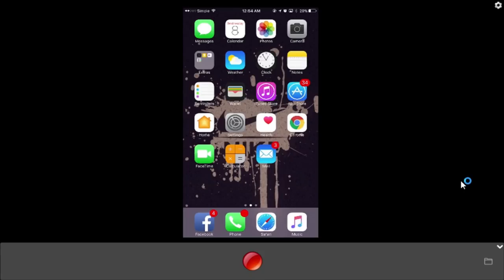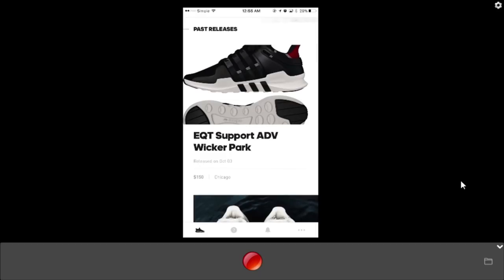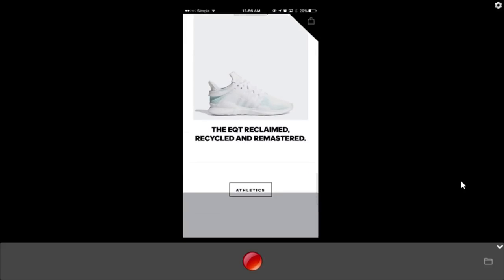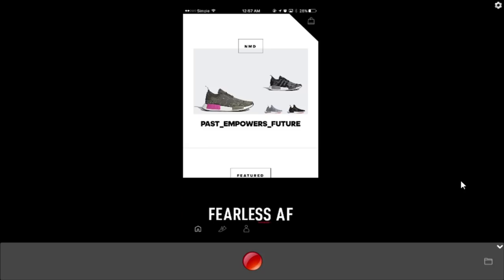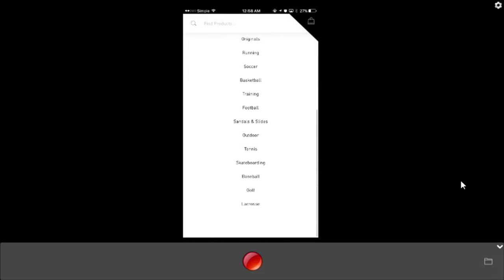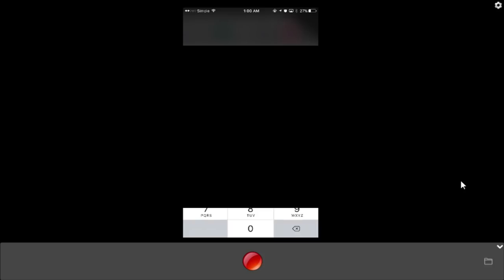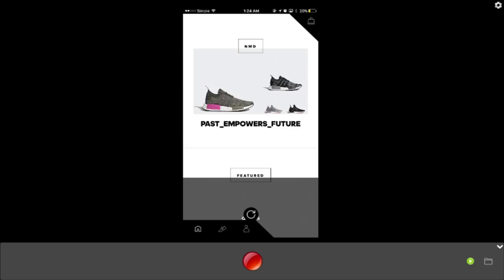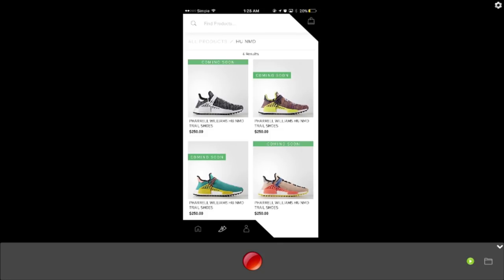RIP ADIDAS CONFIRMED?!?! | NEW ADIDAS APP IS LIVE + TIPS ON HOW TO GET A PAIR OF THE HUMAN RACE'S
With the new Pharrell x Adidas Collaboration on the Human Race Trails I would think Confirmed would be live again. NOPE! They instead launched the new Adidas App! Is this the END of Adidas Confirmed? What's gonna happen for in-store releases?

This video also shows how petty Adidas is trying to stay on top of the Jordan Brand as well as tips on how to potentially cook on the app.